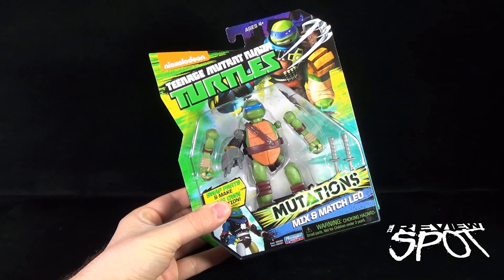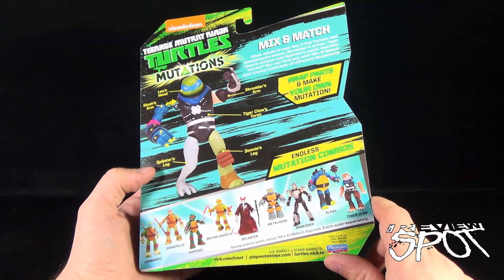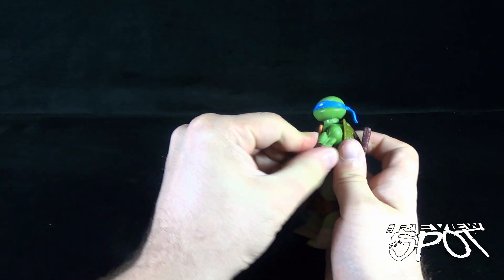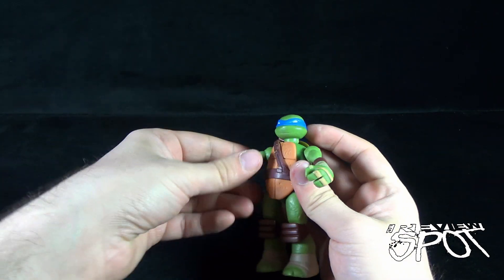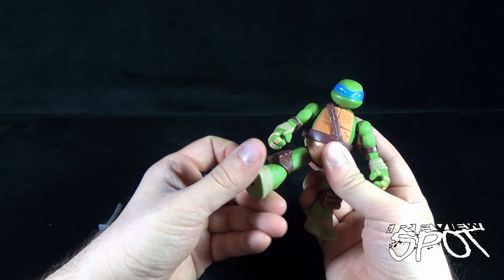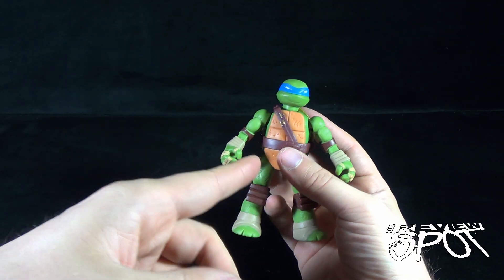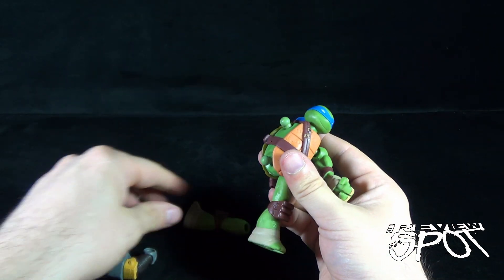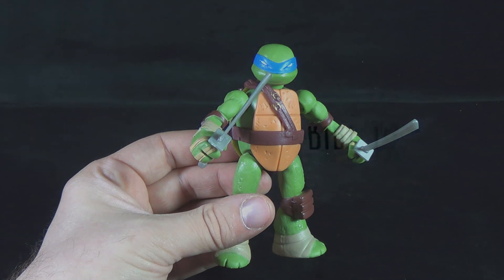Toy Spot - Playmates Toys Teenage Mutant Ninja Turtles Mutations Mix & Match Leo